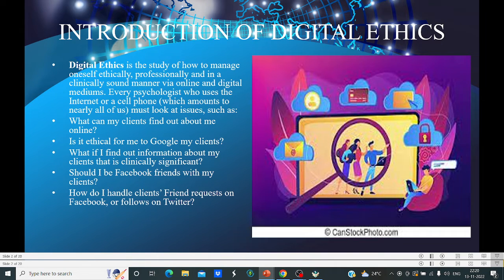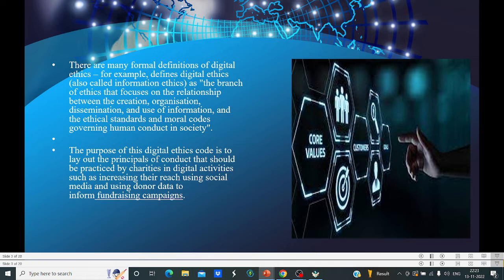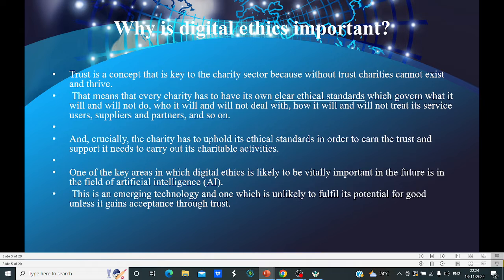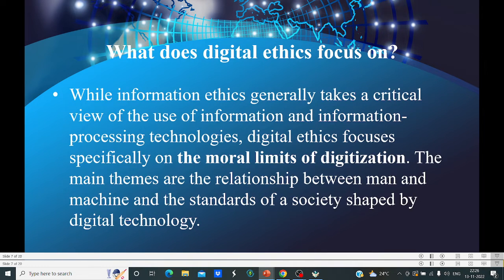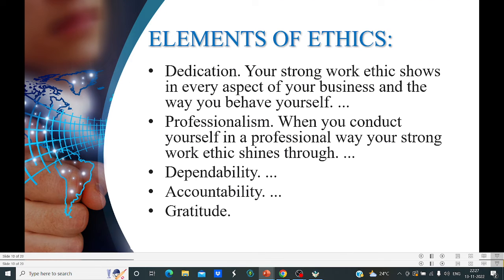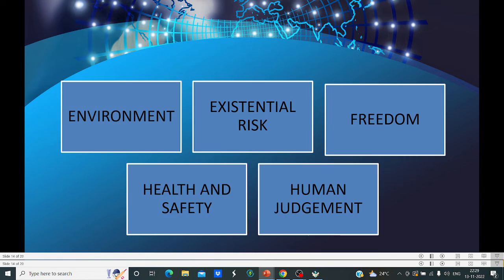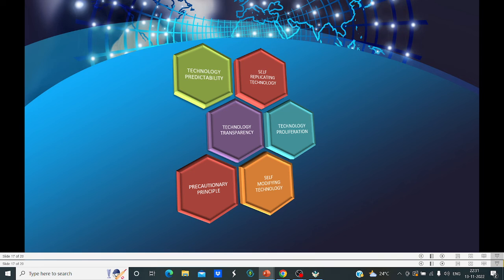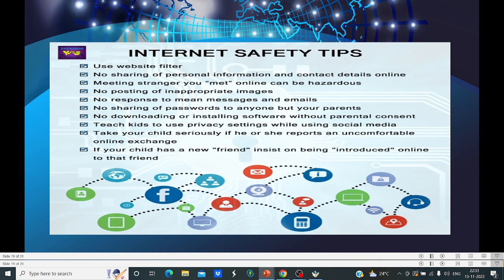ICT SEMINAR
DIGITAL ETHICS